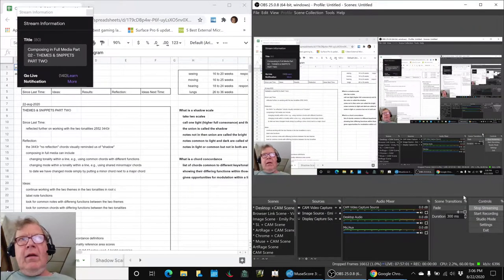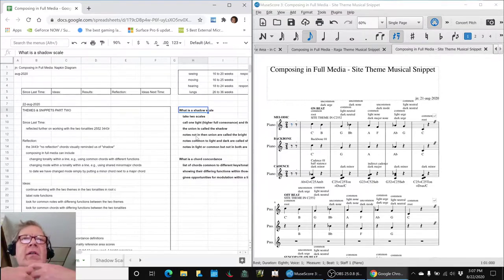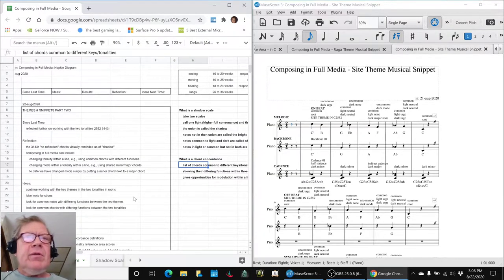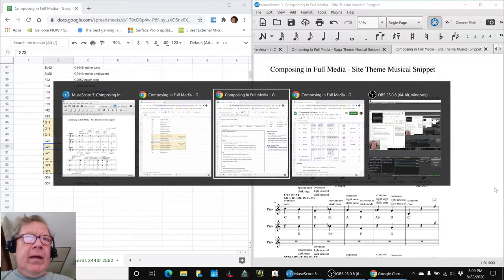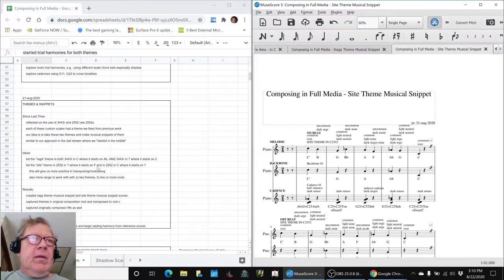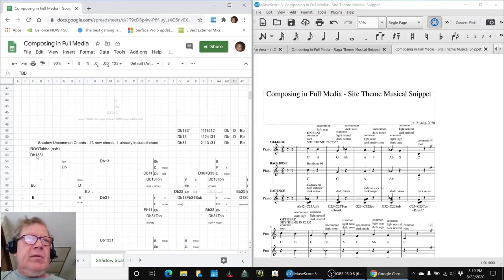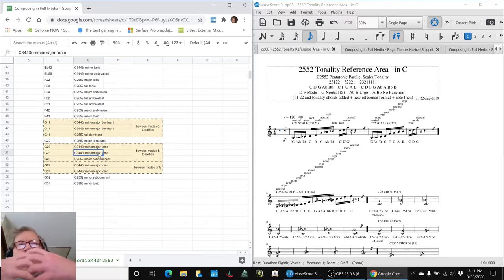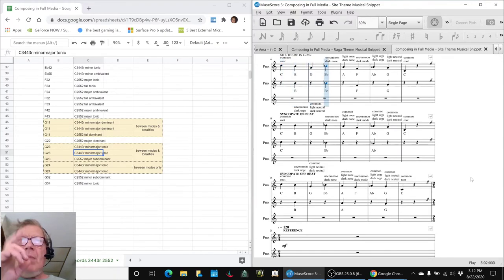Composing in Full Media Part 02 THEMES & SNIPPETS PART TWO Stream Highlight 22 Aug 2020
shadow scale chart and chord concordance are completed and trial harmonies are begun